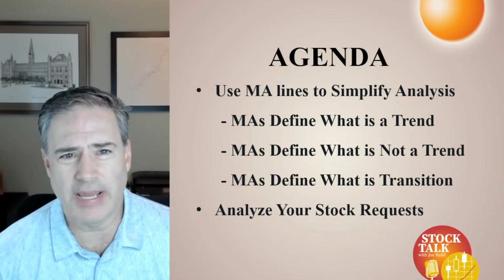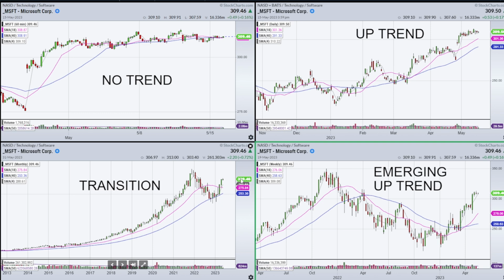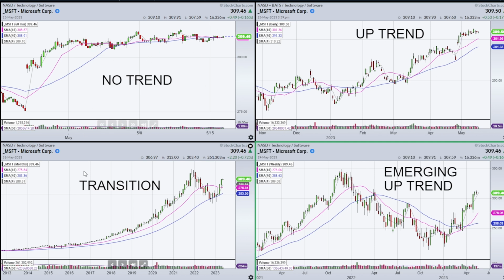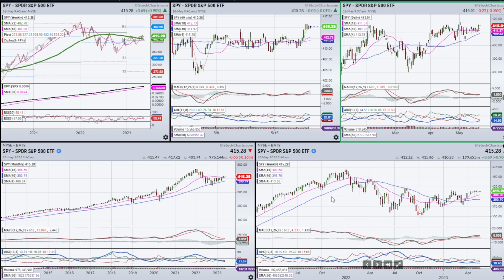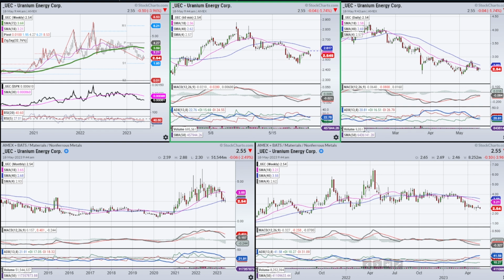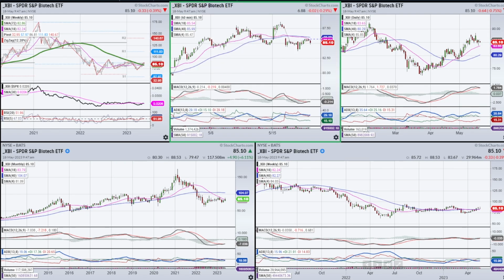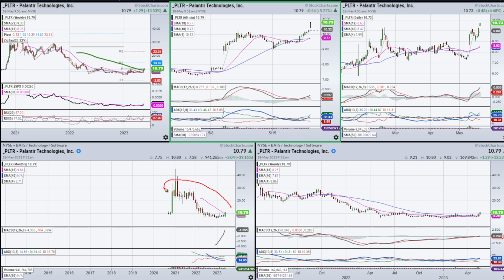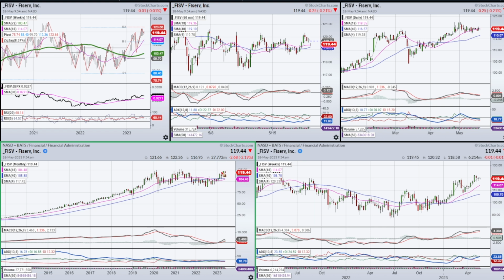Simplify Your Analysis By Using Moving Average Lines | Joe Rabil | Stock Talk (05.18.23)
Joe Rabil of Rabil Stock Research shows how to use the 18 and 40 SMA lines to define the trend in multiple timeframes.  He explains what defines a trend, no trend as well as a transitional phase.  He uses MSFT and TSLA for his examples and defines their trends on Monthly, Weekly, Daily and Hourly. He then covers the stock symbol requests that came through this week.

00:00 Intro
01:50 Trading Lesson: Using Moving Average Line
11:39 S&P 500 ETF (SPY), Uranium Energy (UEC), Gold Miners ETF (GDX)
16:41 Teucrium Wheat (WEAT), US Natural Gas (UNG), Biotech SPDR (XBI)
19:41 Watsco (WSO), Atomera (ATOM), Palantir Tech (PLTR)
22:56 Visa (V), Mobileye Global (MBLY), Gold Fields (GFI)
25:28 Fiserve (FISV)